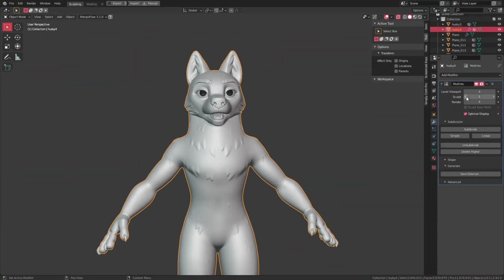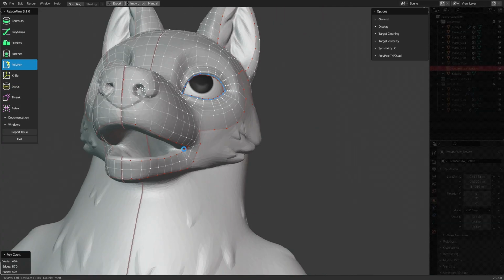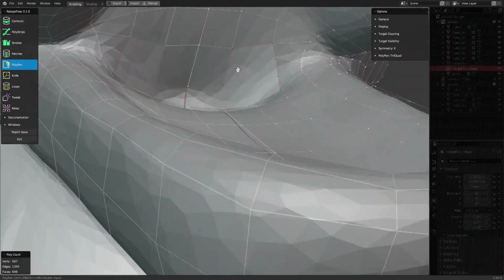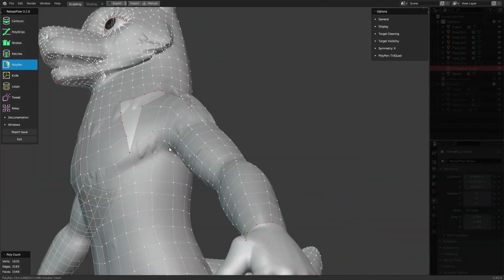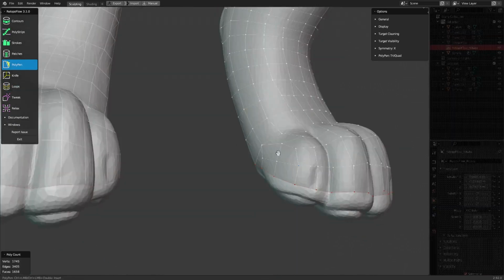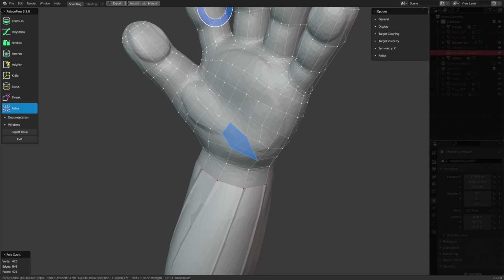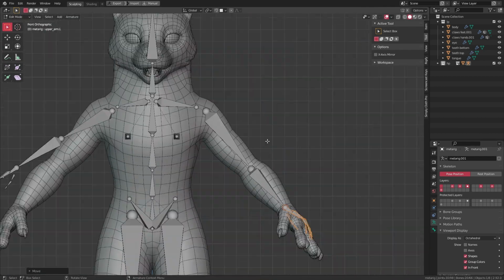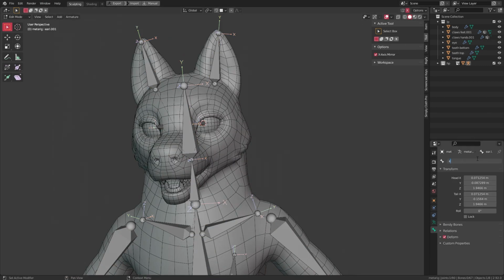Husky - Retopology and rigging in Blender (and talking about my thought process)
Todays video is the part 2 of the Husky - Retopology and Rigging, in Blender.
And I'll be Talking about my Thought process, how I plan for retopology and rigging, and  what  I keep in mind while sculpting to make the process easier.

FAQs:
A: yes, I have a Huion kamvas 16(2021). I wouldn't recommend using a mouse for sculpting/ painting, it's really slow and kinda bad for your hands. A cheap pad tablet is pretty good to start with though, you don't need a fancy screen tablet.

Q: How do you join 2 objects together in blender and smooth  the transition?
A: Joint the objects with ctrl+j, then remesh in sculpt mode using shift+r to set your mesh resolution and ctrl+r to apply